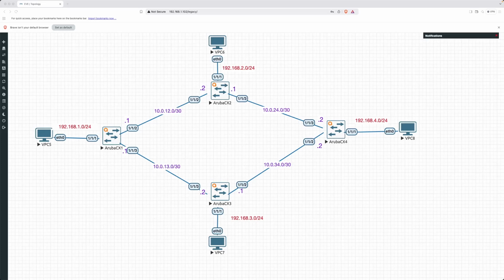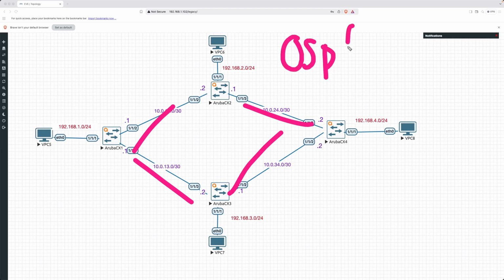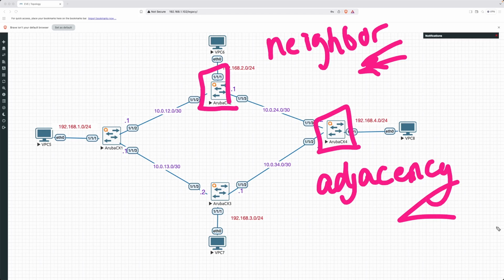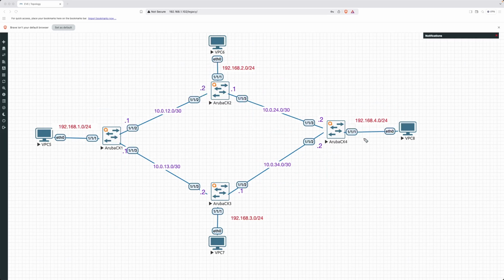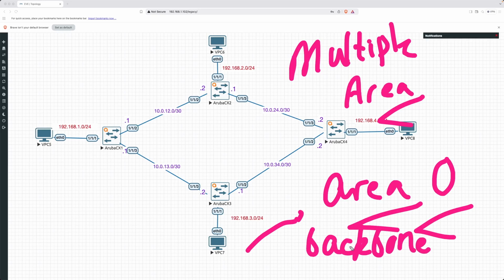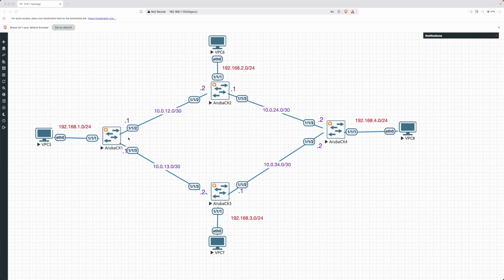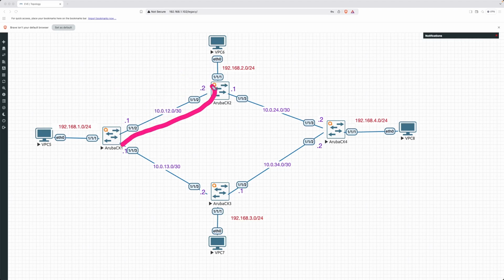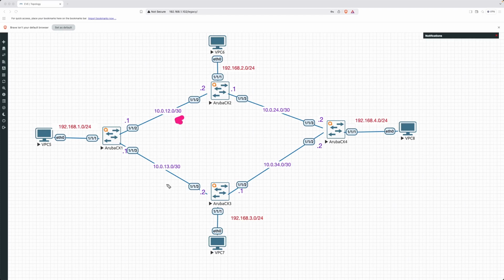2 OSPF Overview